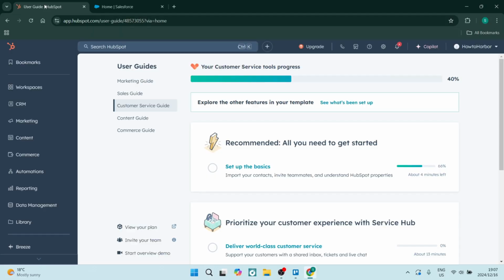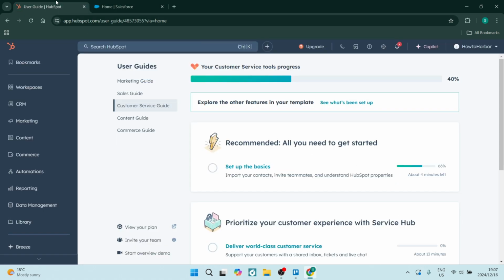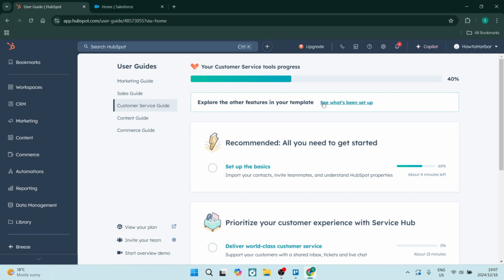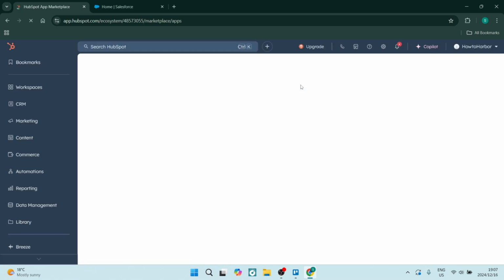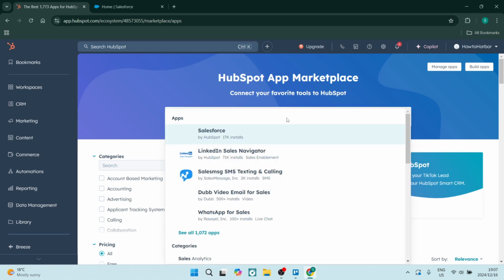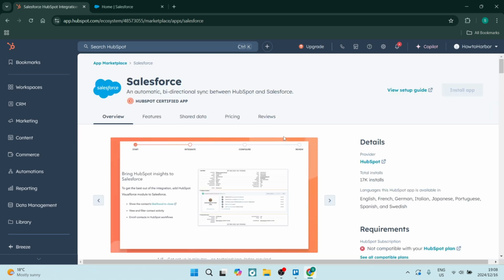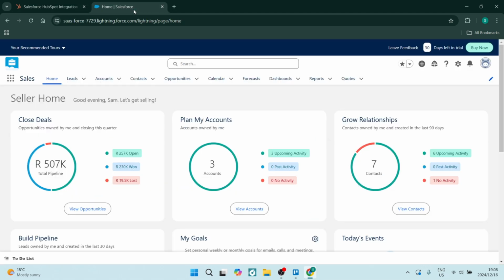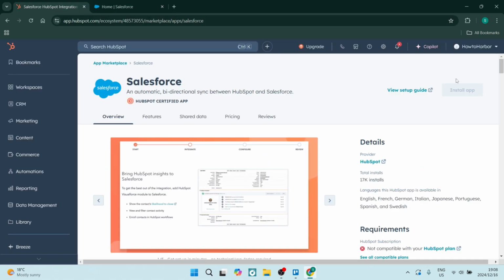How to Integrate HubSpot with Salesforce | HubSpot Tutorial 2026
In this video, "How to Integrate HubSpot with Salesforce," we delve into the powerful combination of these two platforms to streamline your sales and marketing efforts. Follow our detailed tutorial to learn how to seamlessly connect HubSpot and Salesforce, enabling you to synchronize data, manage leads more effectively, and improve communication between your teams. We’ll guide you through the setup process, configuration options, and best practices to maximize the benefits of this integration. Whether you’re looking to enhance lead tracking or improve customer relationships, this video is a valuable resource for any business aiming for growth!

Timestamps

Intro – 00:00 – 00:06
Integrating HubSpot with Salesforce – 00:07 – 01:00